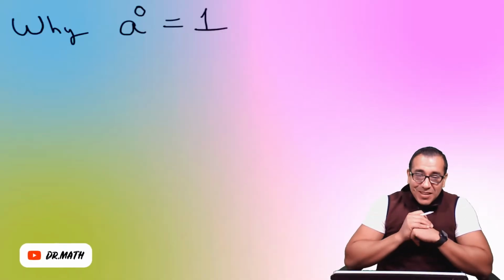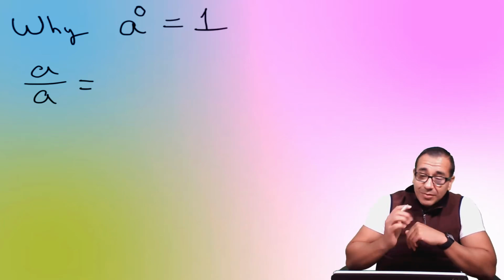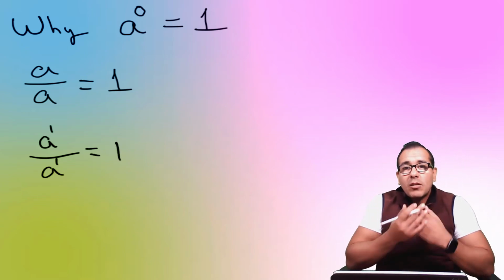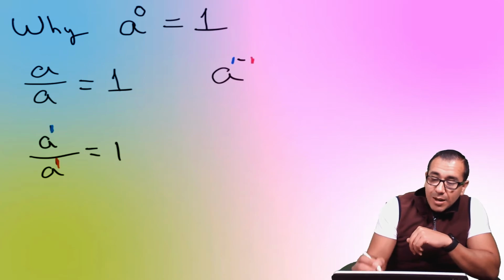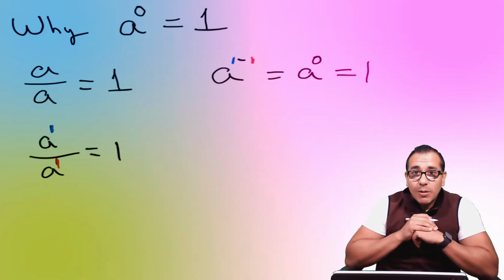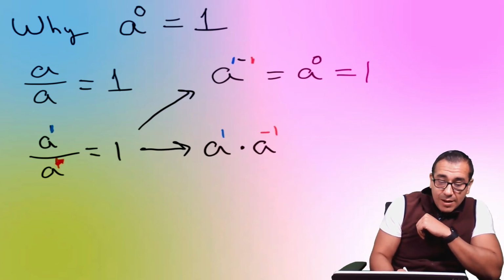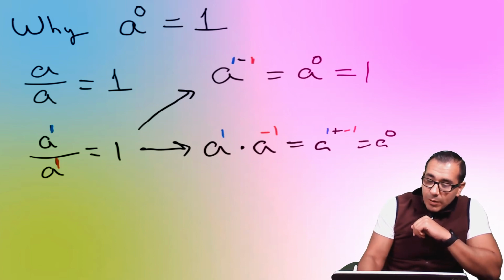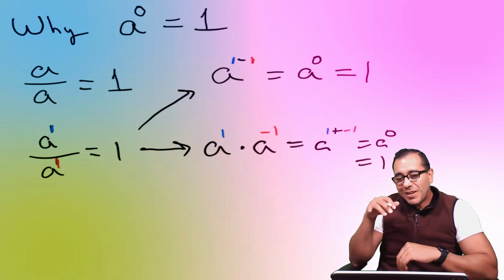Why a^0=1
In this video we will show you why a^0 (a raised to the power of 0) = 1.